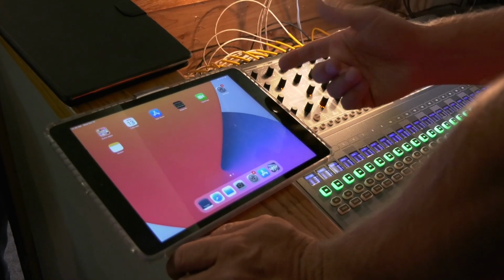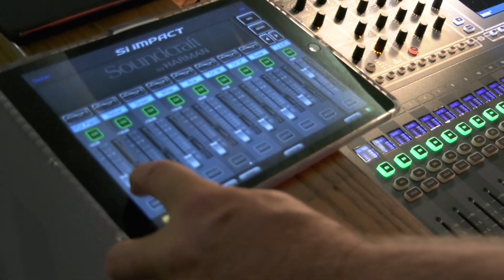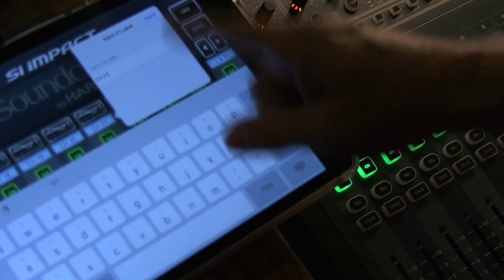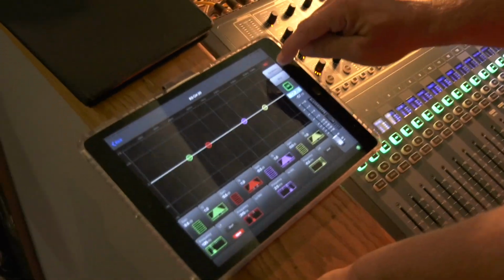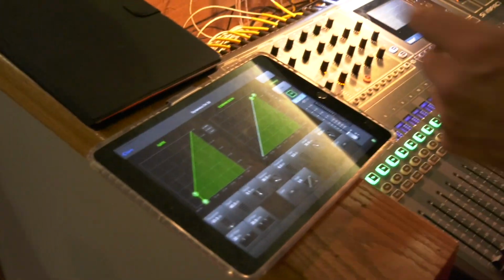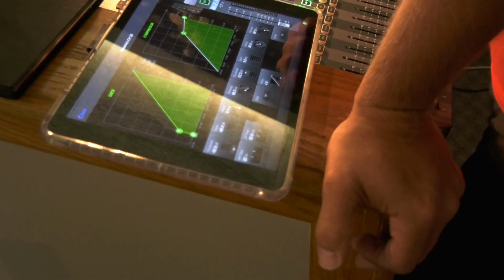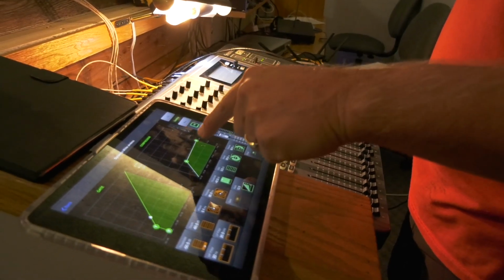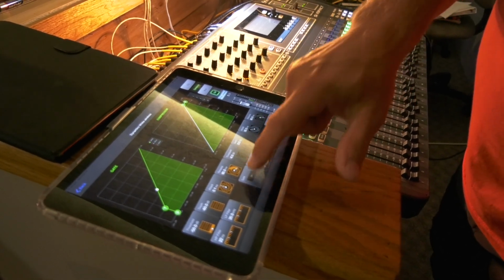Sound board training 3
Training on our new sound board includes use of the iPad, which allows adjustments to be made from anywhere in in the Sanctuary. (Part 3)